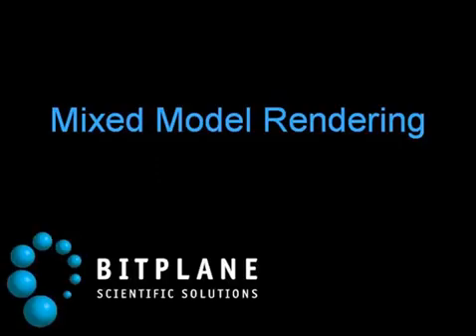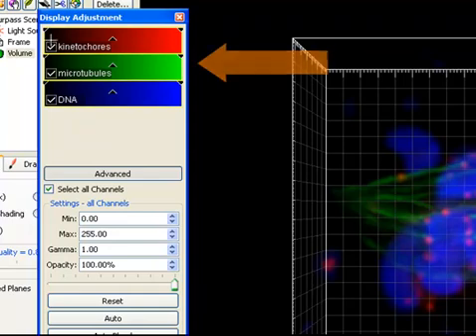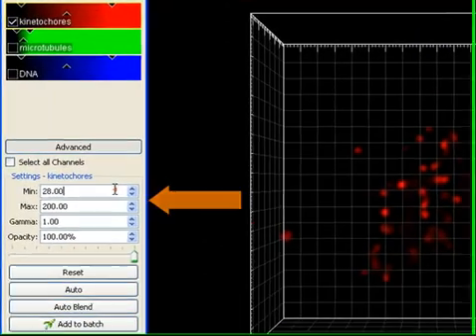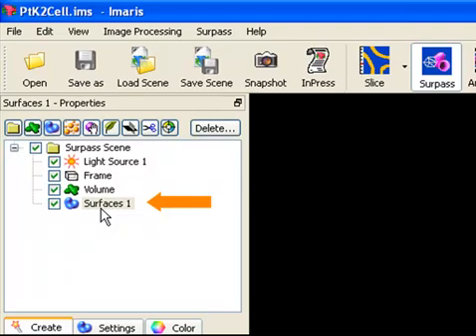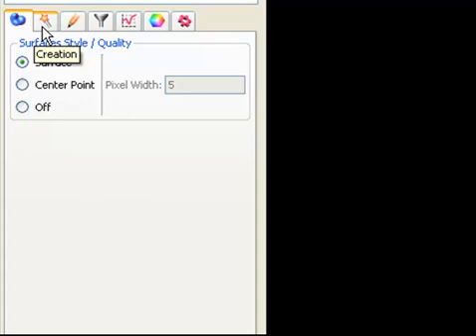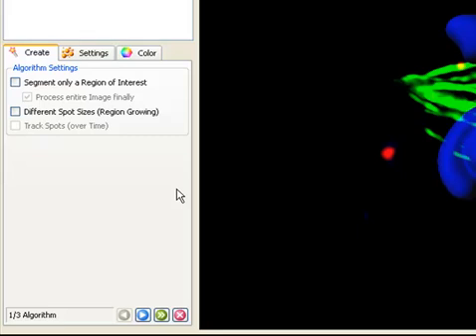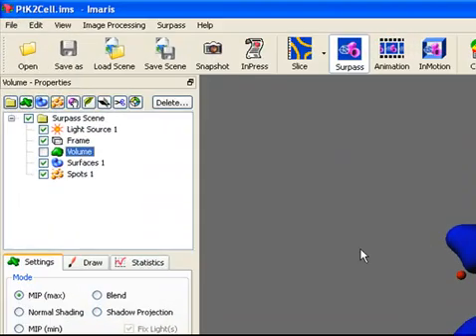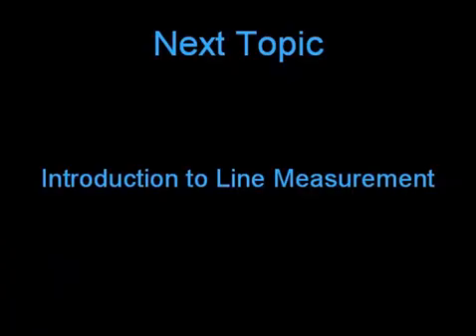Mixed Model Rendering - Imaris Tutorial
Watch this video tutorial to discover how to use Display Adjustment window and to get the most from your data set. Follow along as we take you through the Surface reconstruction and learn how process of Spots creations is the easiest thing to do.